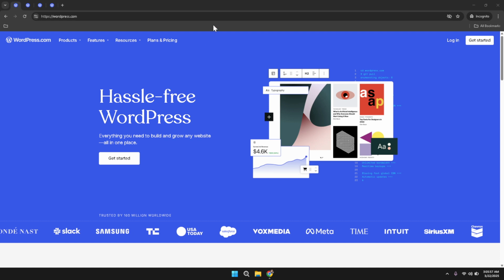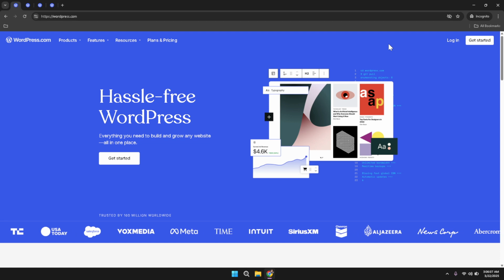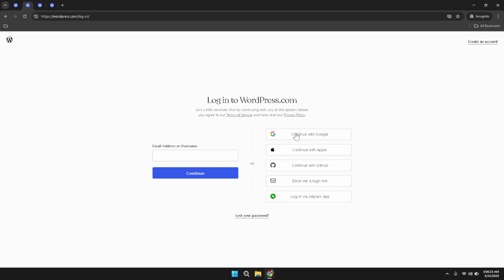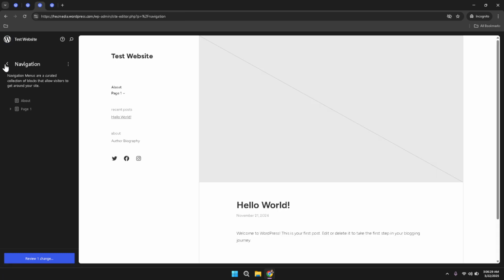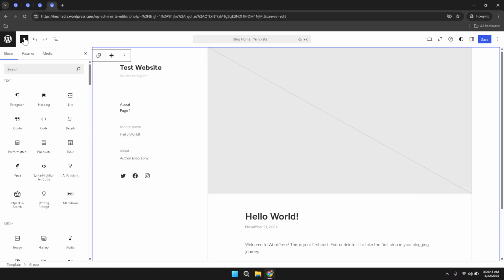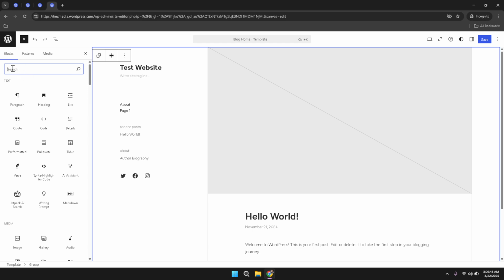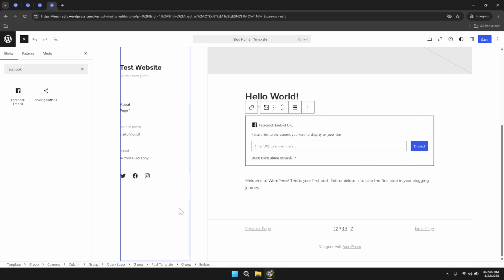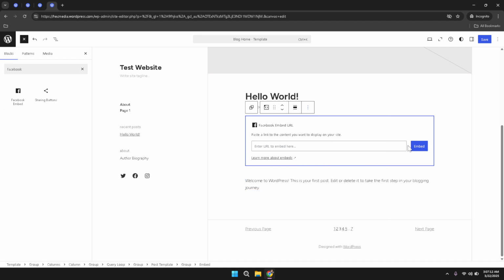How to Add Facebook Page in Wordpress (Full 2025 Guide)